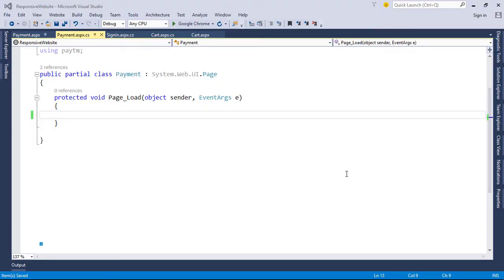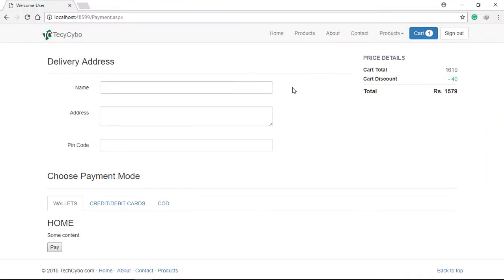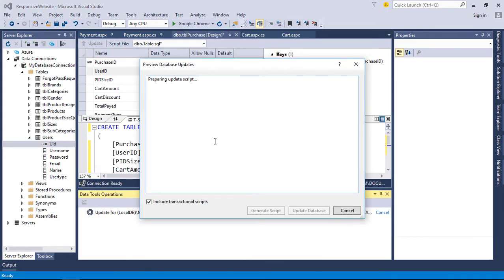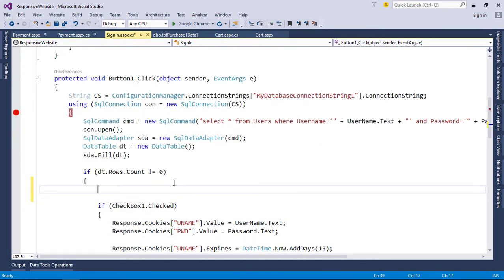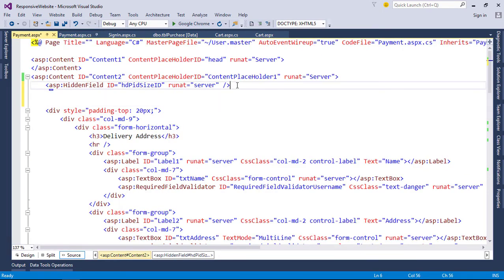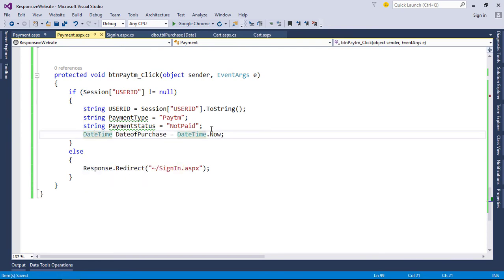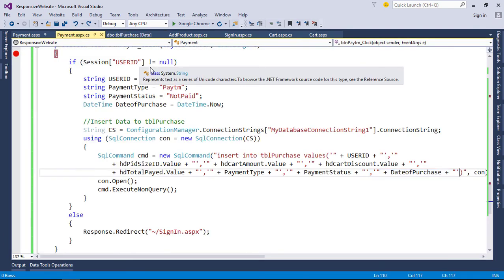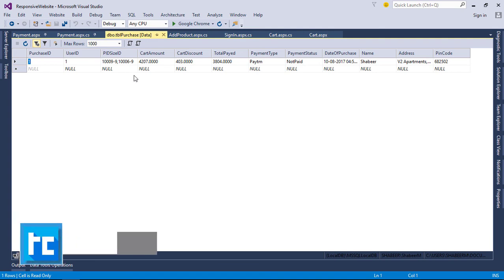Responsive Website-ASP.NET&Bootstrap-Part 32-Online Shopping Site-Payment Page-Purchase Tracking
This video explains how to code payment page with purchase tracking and data needed to integrate payment gateway.

? Follow Itro

? Follow Kontinuum